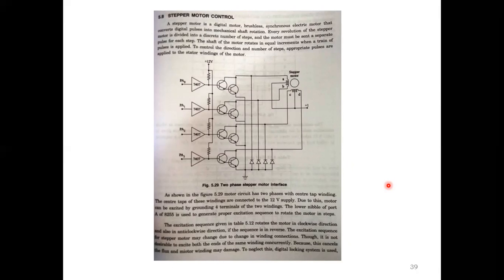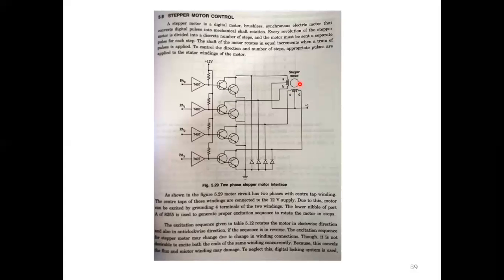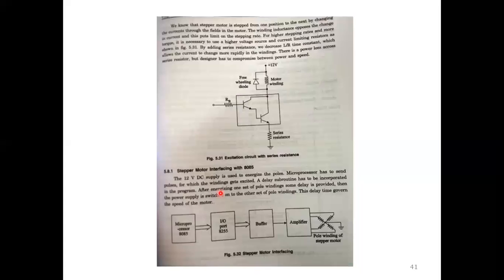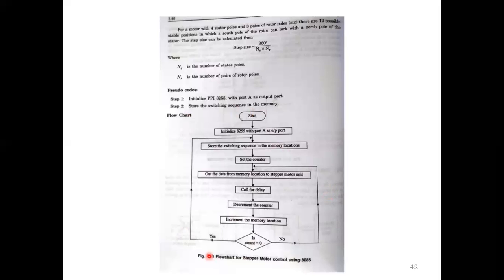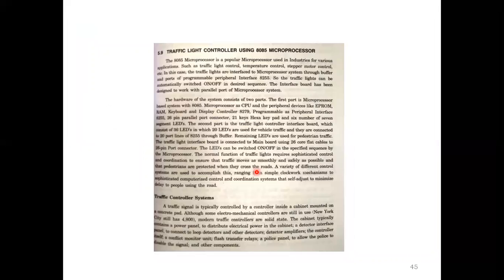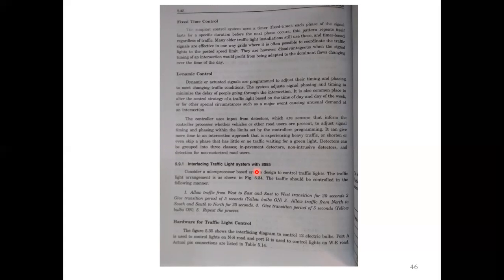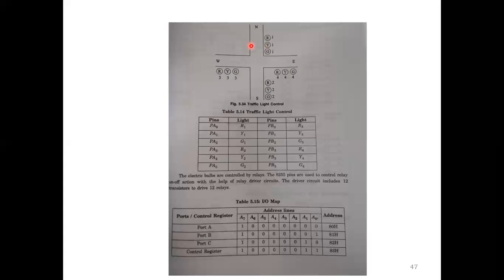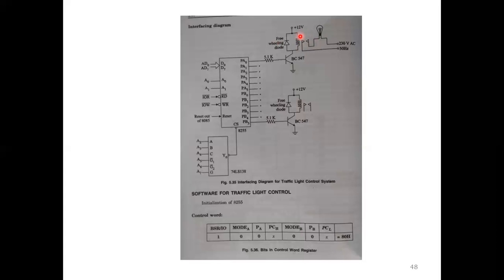MAMSE Mech Mechatronics Unit 3 Chapter 05